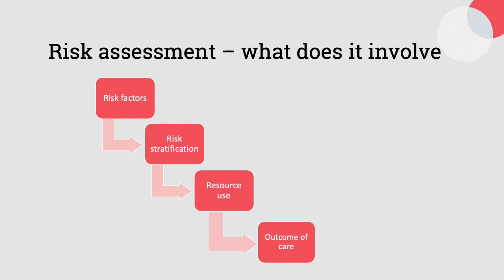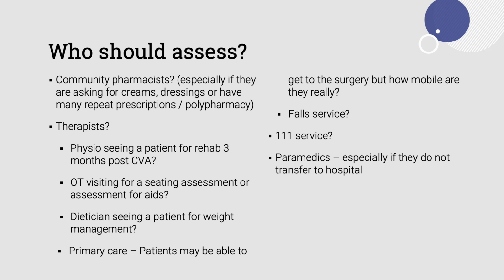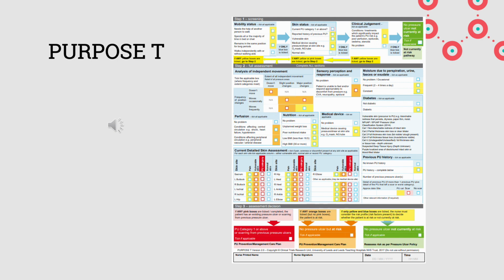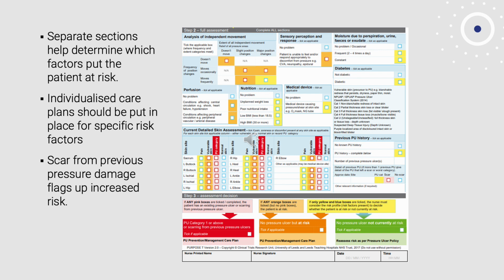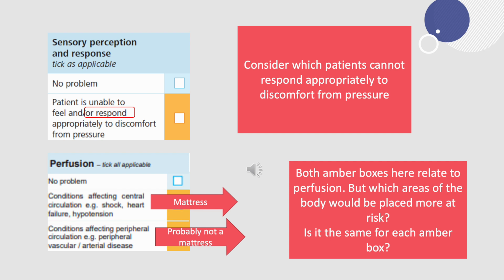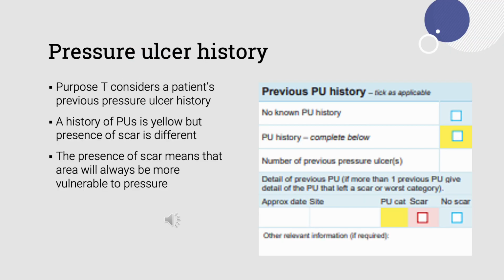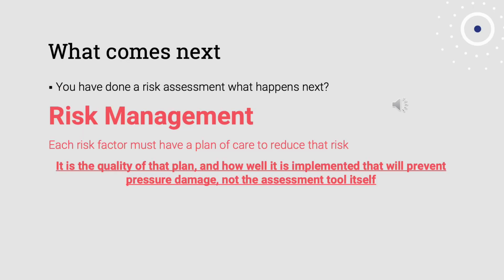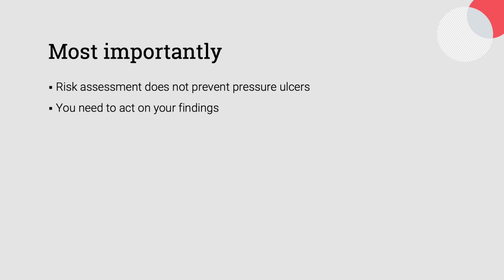Pressure Ulcer Risk Assessment - Why it matters so much